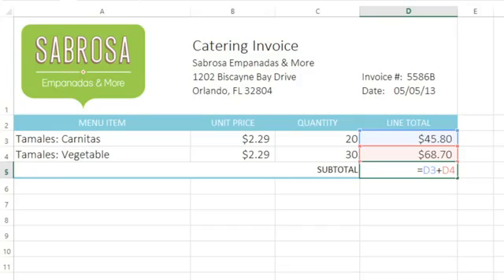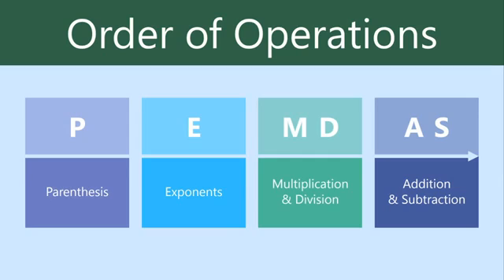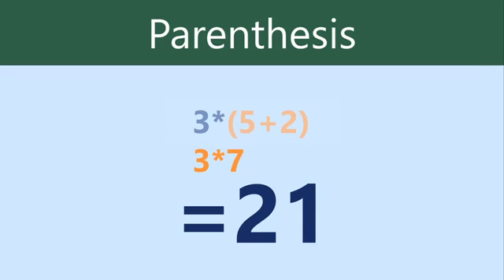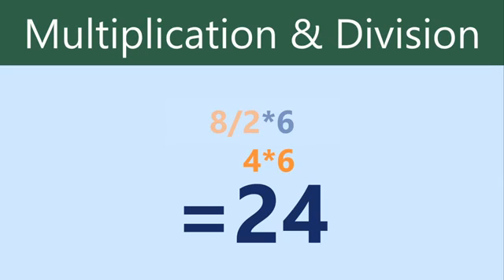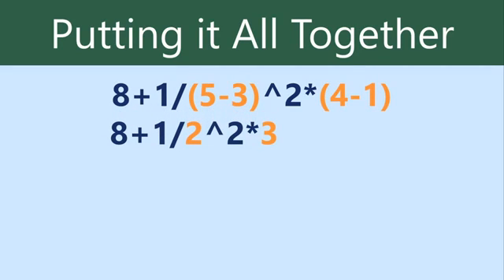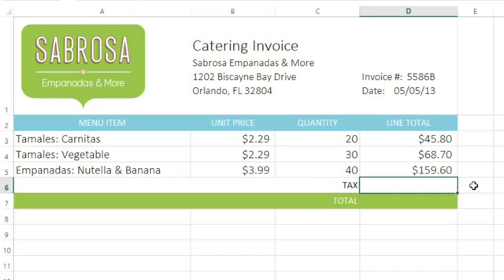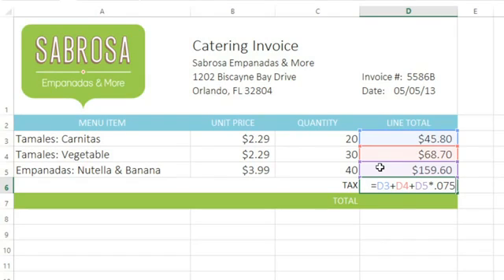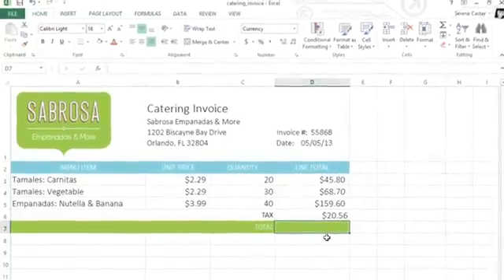11 Complex Formulas